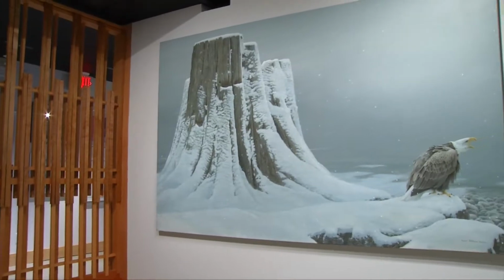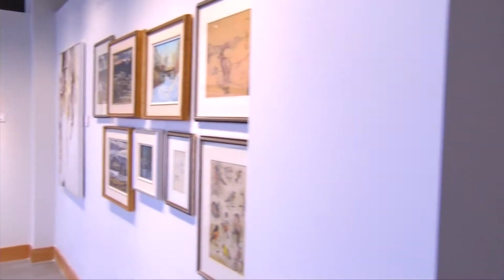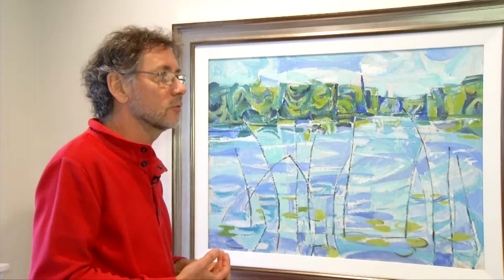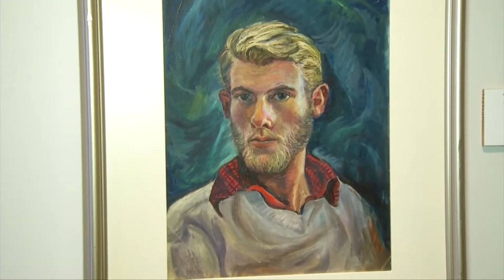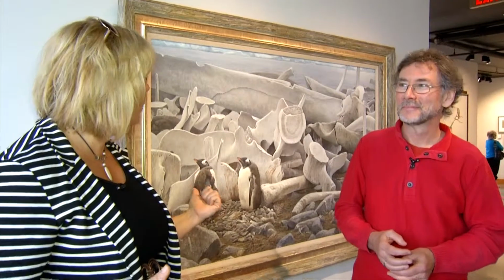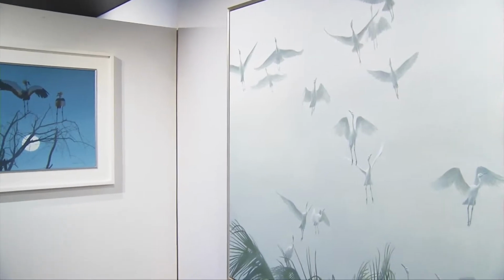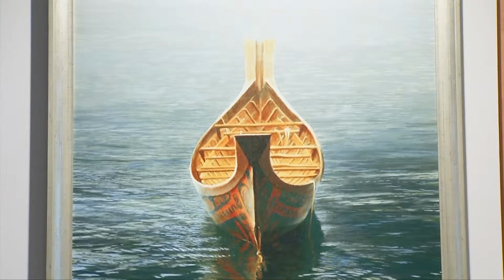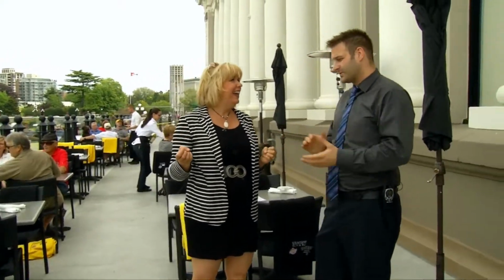"go! Island" at the Robert Bateman Gallery - Shaw TV Victoria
Shaw TV's Karen Elgersma visits the Robert Bateman Gallery to check out the new exhibit.